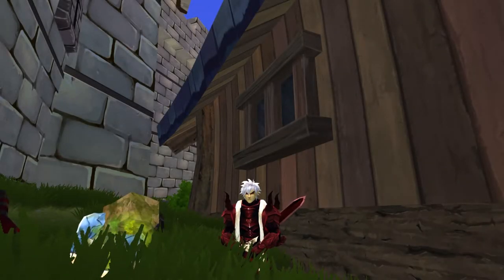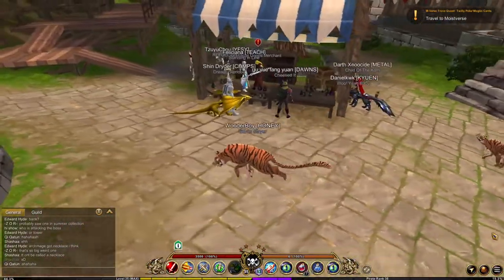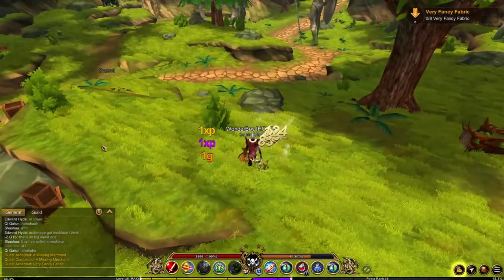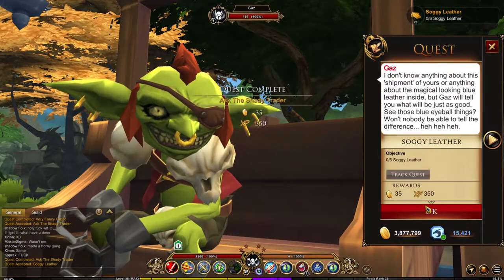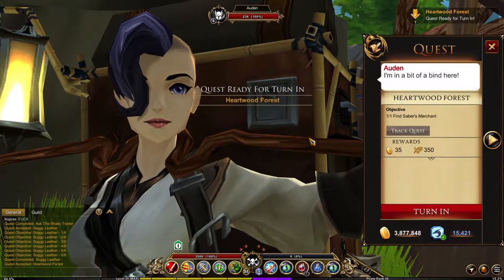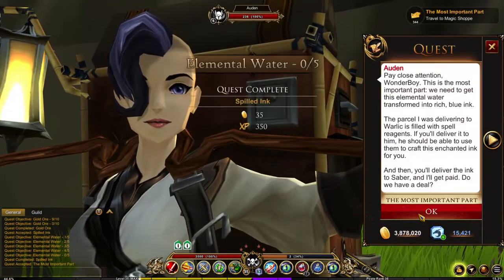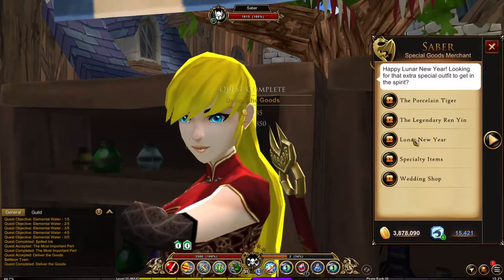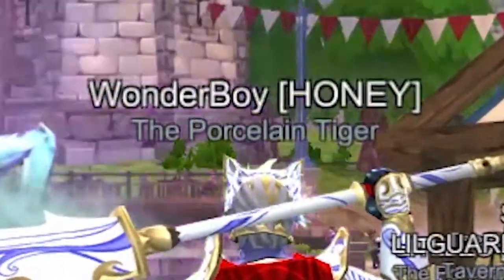AQ3D | How To Get The Porcelain Tiger Armour Set And Title For FREE! (Easy)